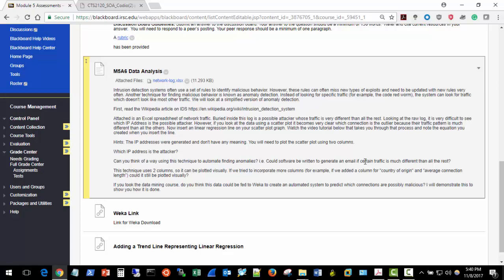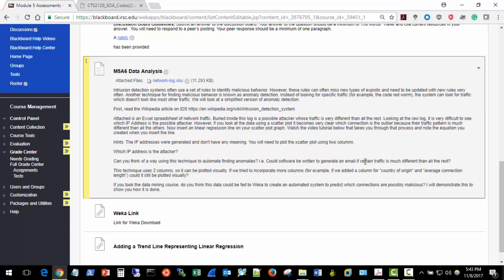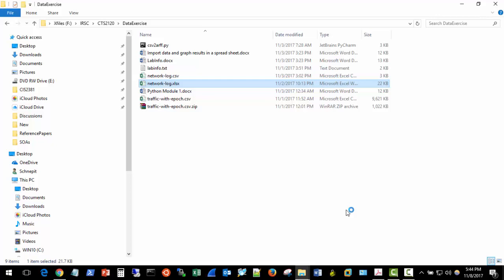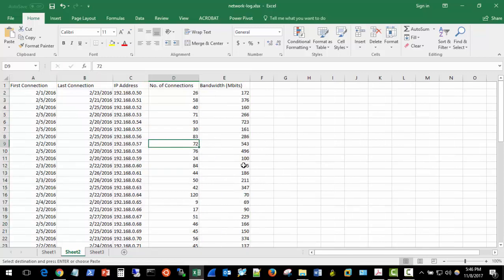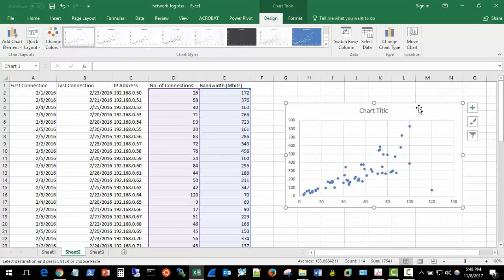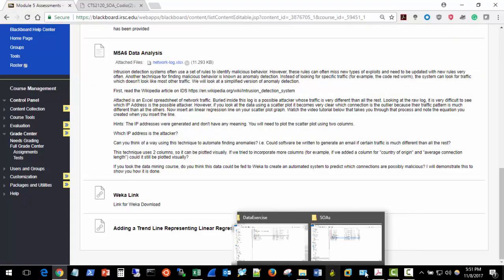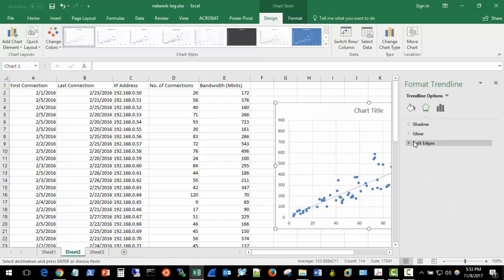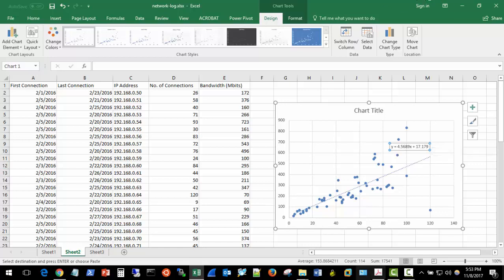Analyzing Data Analysis for Intrusion Detection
Using excel and graphing data to find anomalies in a network.